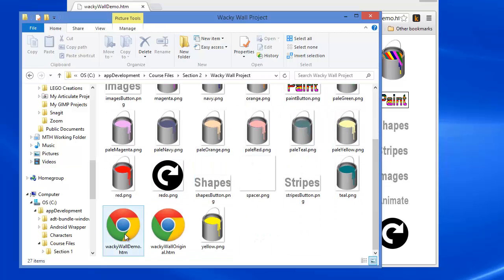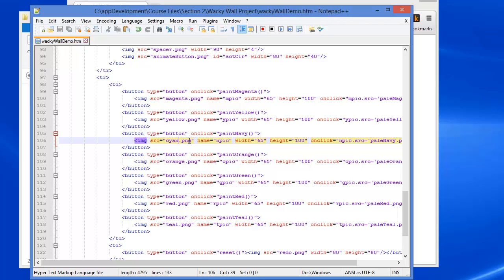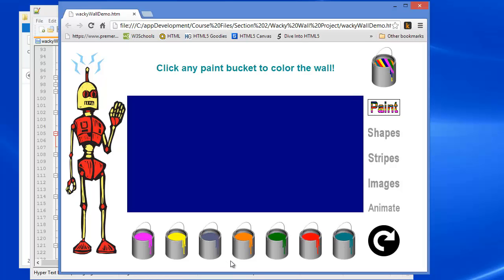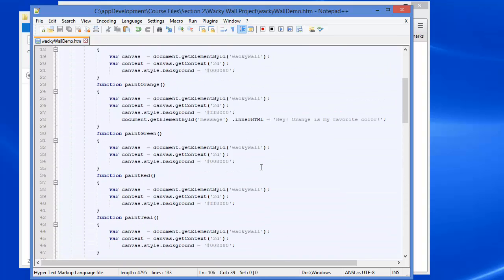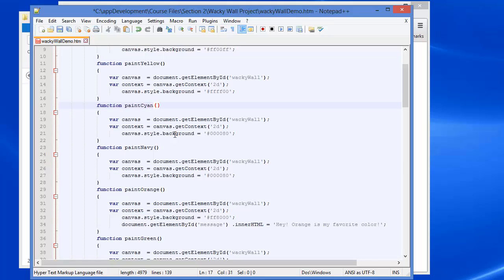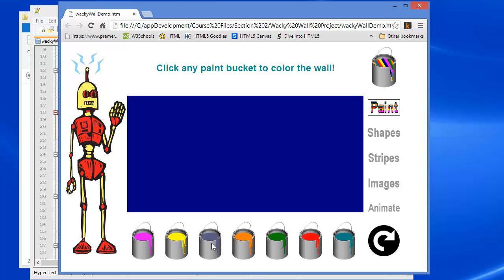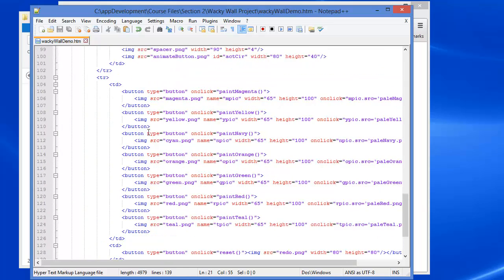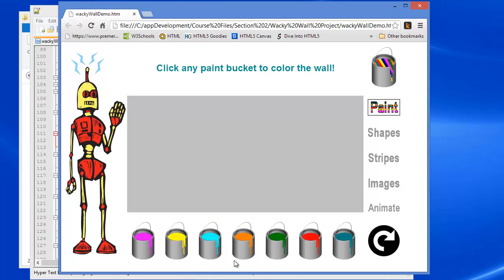How to Change a Button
This video is for the Mobile Apps for Beginners class. In this video, I change the image tag to use a different image file and then do some work with functions, to demonstrate the steps for the "Change or Add a Button" assignment.